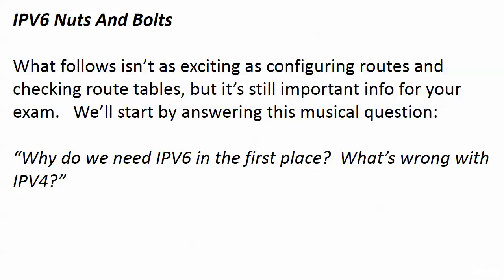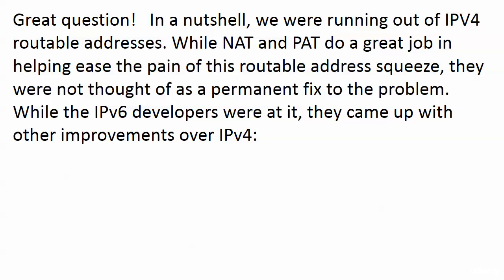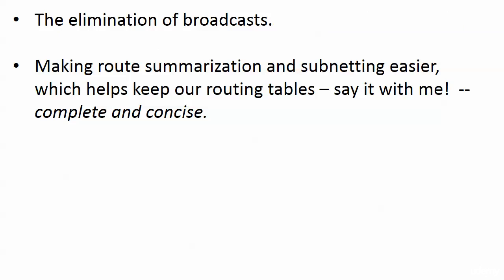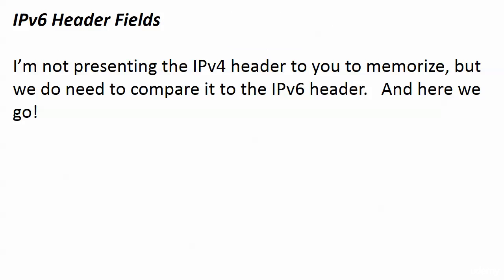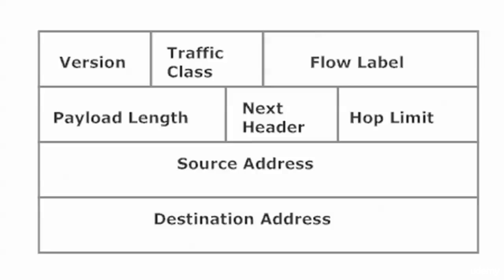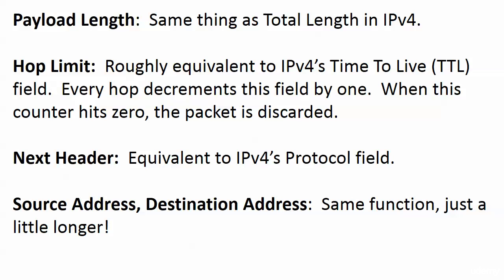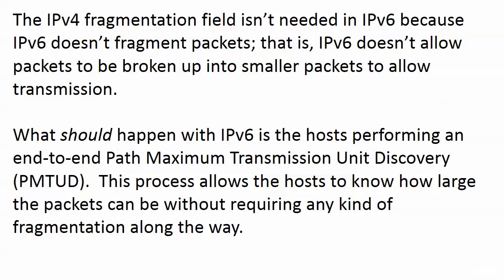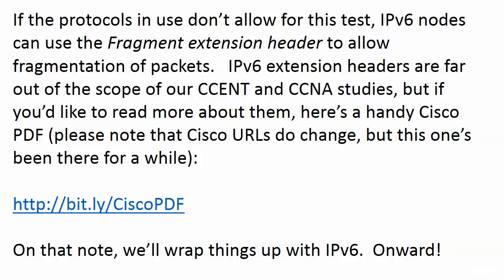118 IPV6 18 Nuts Bolts and Frame Format Comparison